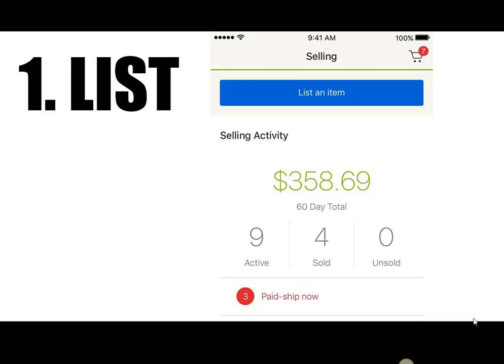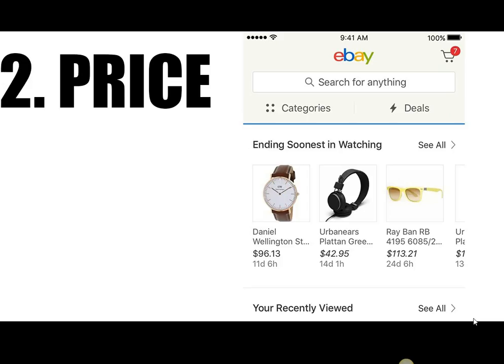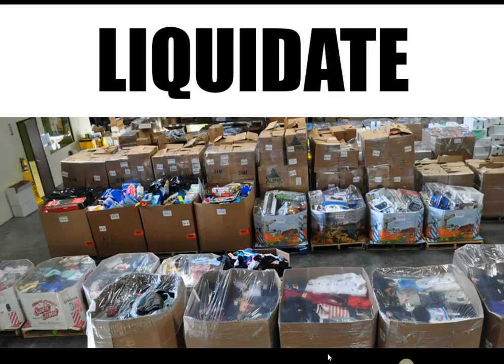Turn Customer Returns Into Ca$h - Three Easy Ways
Customer returns suck. Let's face that fact first before I tell you how to find the silver lining in that mess piling up in your warehouse. Turning customer returns into cash seems like a maze because none of the items are in the same condition. Some have dents, scratches, damaged packaging, or just a little bit of dirt.

In my experience as an Ecommerce consultant, this is an essential issue for lots of online retail businesses because it's easy to overlook at first, but it grows over time and can really become a sort of cancer.

Enough about how bad it is, let me give you my solutions. I've got three angles you can tackle your customer returns with.

List your items on Ebay as "used" for slightly over your product cost (breakeven and a little bit more). Use Ebay's phone app and build your listings in 5-10 minutes, then all you have to do is ship them.

2. Send you items to Ebay Valet. Note, they don't take big items or items worth under $25. In my experience, you'll end up getting a little bit under your cost back after Ebay takes their cut, but it saves a ton of time and is really efficient.

  3. Throw all of your customer return items on a pallet, and Google "Pallet Liquidators". One of these companies will take your pallet full of items off your hands for probably pennies on the dollar of your cost. They know the trouble it takes to move this stuff, and are generally the middle man between companies like you, and people who actually are going to be listing and selling these items themselves, so they aren't paying exactly top dollar for your product.

I'd move forward on your customer returns IMMEDIATELY! Don't waste any time, make an effort to get rid of this stuff before your warehouse starts looking like Lamont Sanford's junkyard and someone trips over a pallet...and lands on another pallet and hurts themselves (true story).

I hope this article helped you figure out some things. If you have any more questions, drop me a line. :)

-Micah J

Coldapache.com